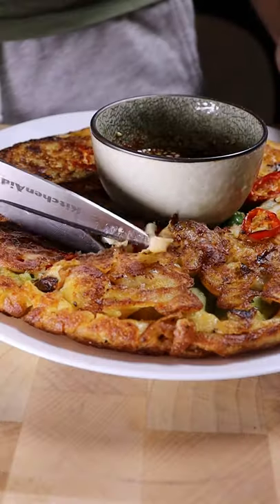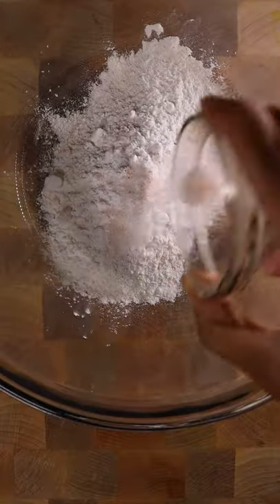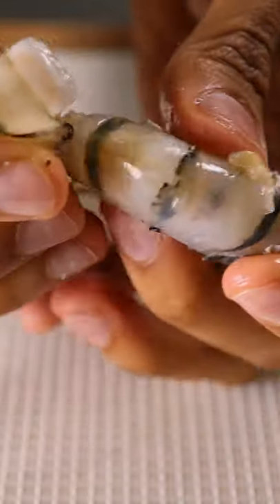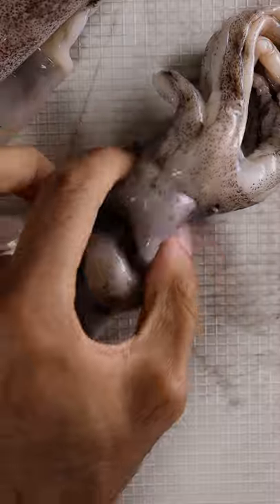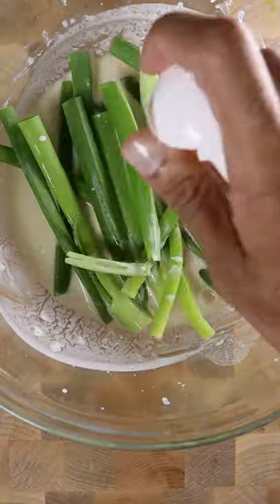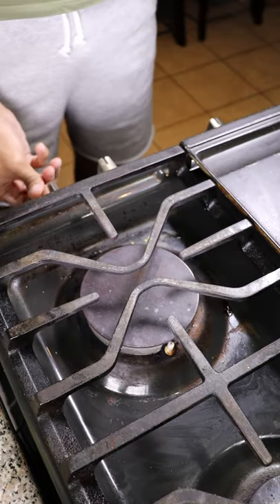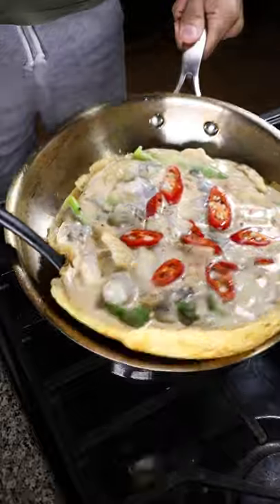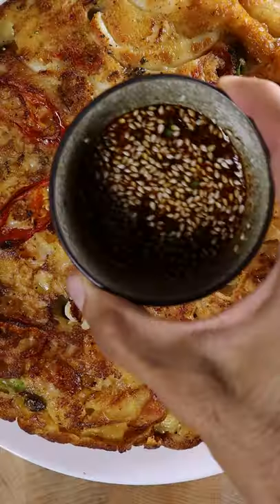How to Make Korean Seafood Pancakes (Haemul Pajeon)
How was my Korean pronunciation!?

Audio: Riftybeats